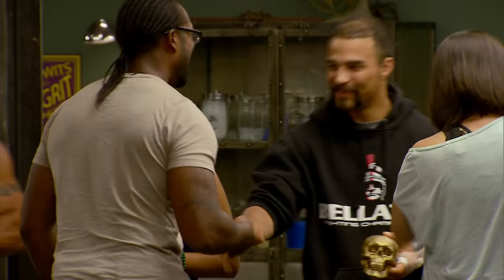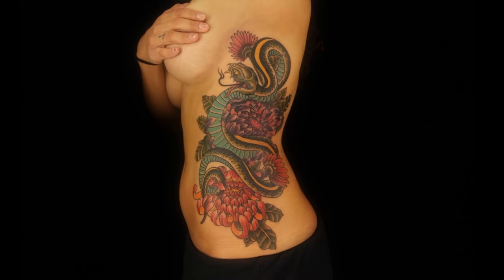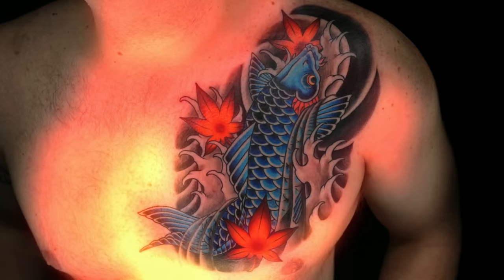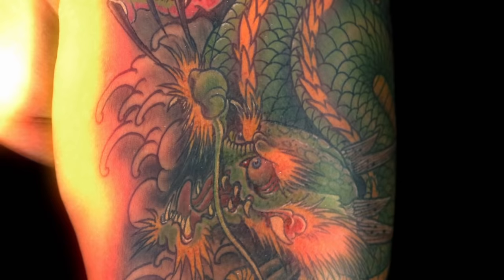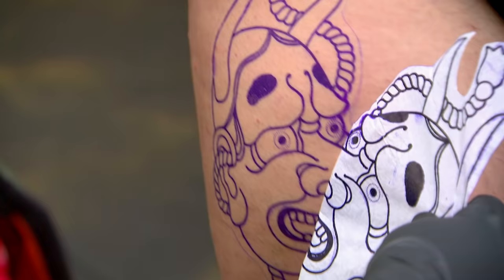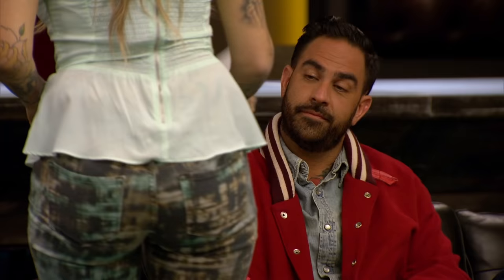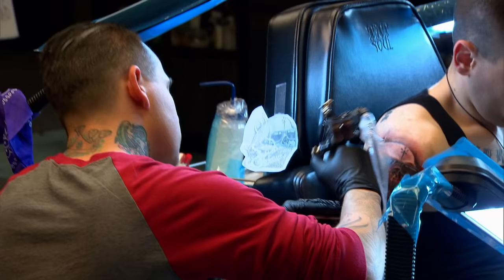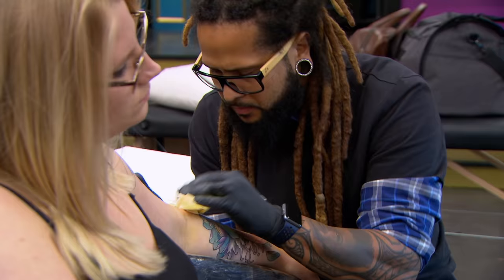Best of Japanese Style Tattoos 🇯🇵 Ink Master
From Daruma dolls to Koi fish, these Ink Master competitors proved their skills with these Japanese style tattoos.